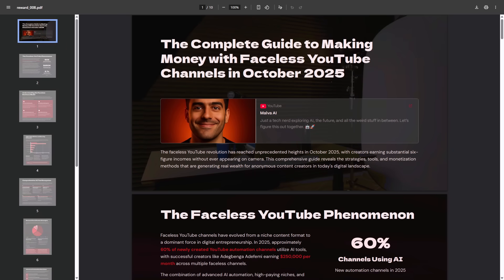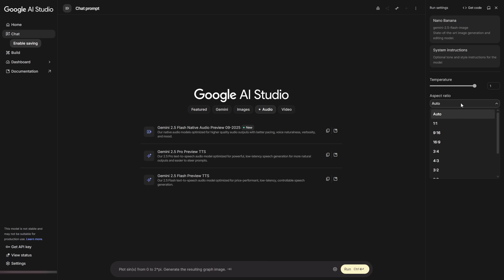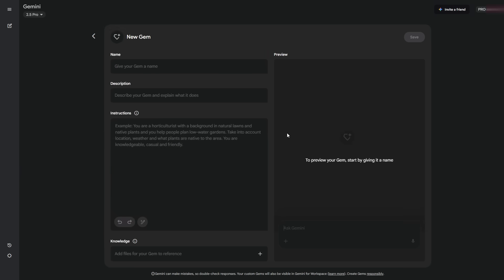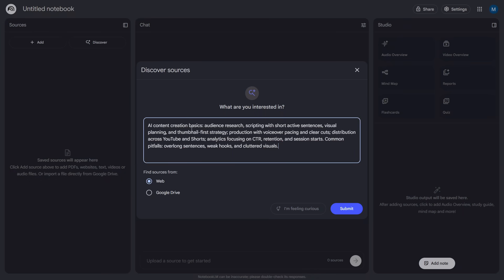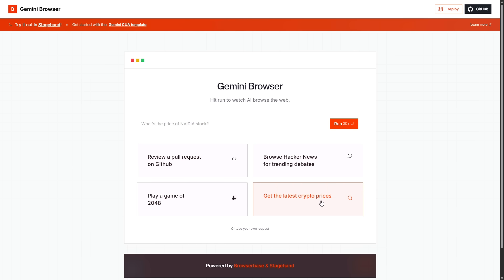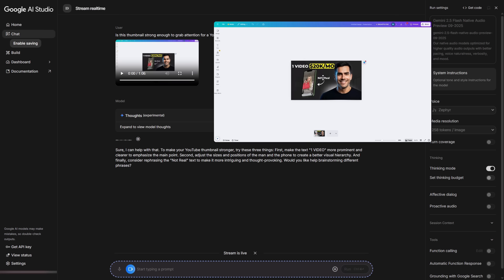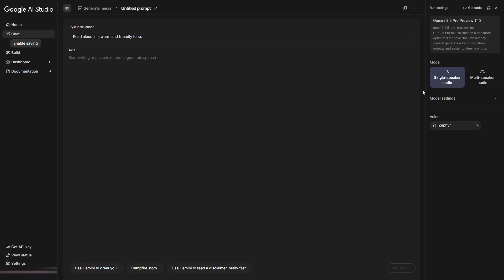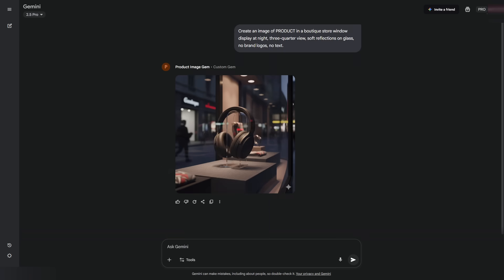Google Just Made AI FREE — Stop Paying for Tools You Already Use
To get the PDF:
1️⃣ Post this video link in bot-pdf.
The bot sends it to you automatically.

⏱️ Chapters

00:00 Introduction — Why AI Is Getting Too Expensive
00:52 Free PDF & Discord Community
01:47 NanoBanana Gemini 2.5 — Image Expansion & Product Photos
03:12 Gemini Gems — Create Your Own AI Agents
04:16 NotebookLM — Learn Anything Privately and for Free
05:41 Gemini 2.5 Computer — Control Your PC with AI
06:24 Gemini Live — Real-Time Aware Assistant
08:22 Google AI Voice Generator — Free Voiceovers for Videos
09:30 Final Thoughts & Safe Official Google Tools

🧠 Summary

Google just made some of its most powerful AI tools completely free — including Gemini 2.5, NotebookLM, Gemini Live, Gemini Computer, and the AI Voice Generator.
In this video, I’ll show you how to use them safely, step by step, without any hacks or shady methods.

All tools featured here are official Google products, publicly released, and 100% legal to use.
No external mods, exploits, or paid API bypasses — everything shown can be accessed directly through Google’s official platforms.

Our goal is to help creators, students, and small projects work smarter with verified, legitimate, and free AI tools.